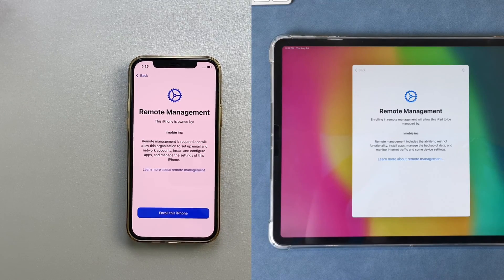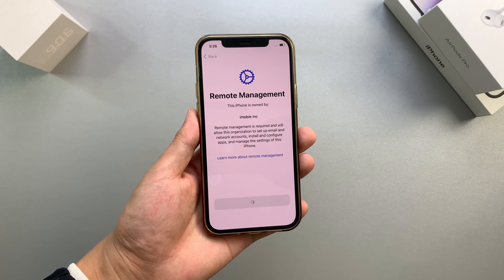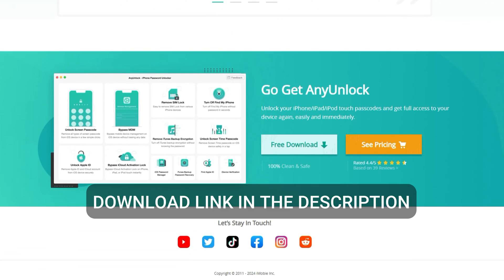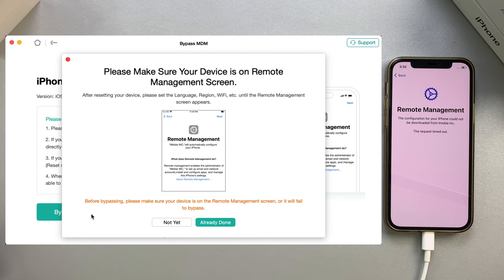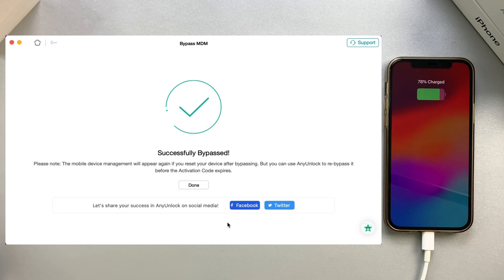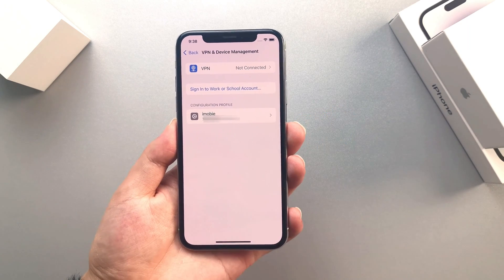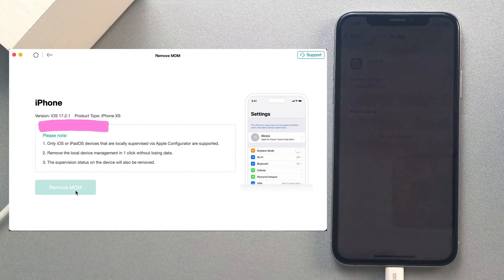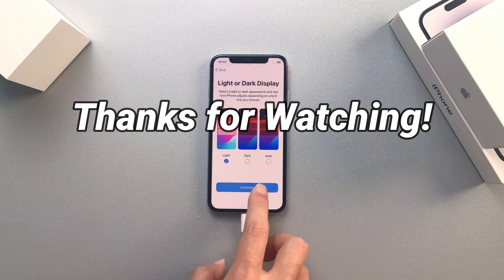[2025] How to Remove MDM from iPhone/iPad without Jailbreak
If your iPhone or iPad is managed remotely by a school or company, and you are stuck on remote management or device management profile. How can you remove MDM from iPad or iPhone?

In today’s video, I'll show you how to remove MDM from your iPhone or iPad without a password by using our MDM bypass tool. No matter it is remote management or local device management. And all of our tips in the video no need to jailbreak your iPhone or iPad.
00:00 Intro
00:28 Remove Remote Management on iPhone or iPad
02:03 Remove Device Management on iPhone or iPad